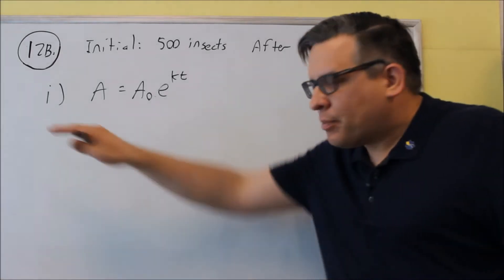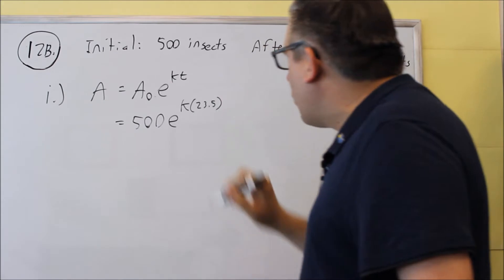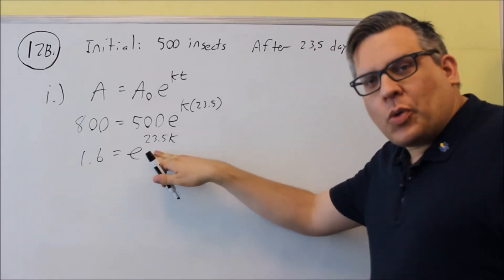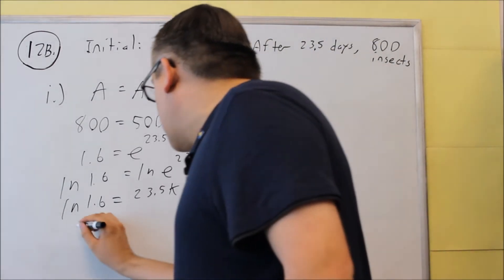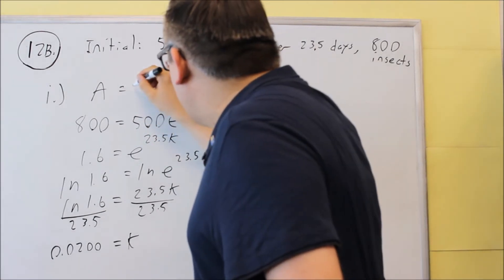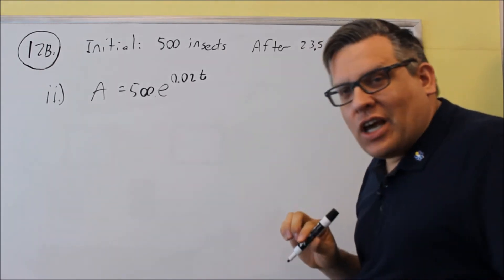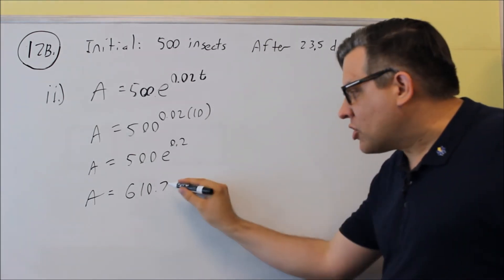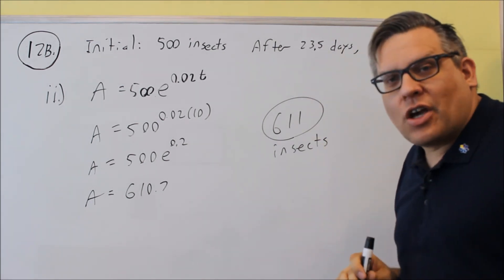Math 126 Sample Test 3 Review